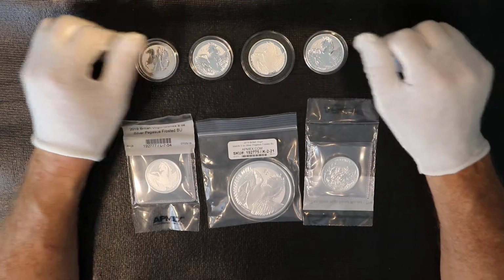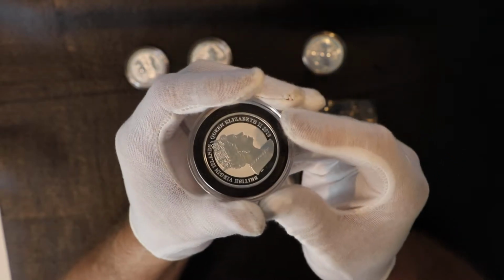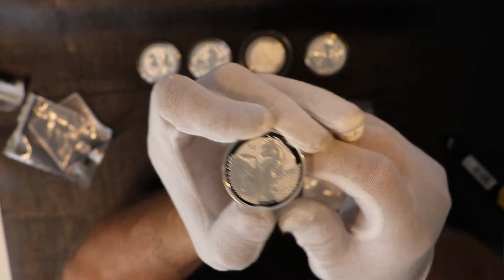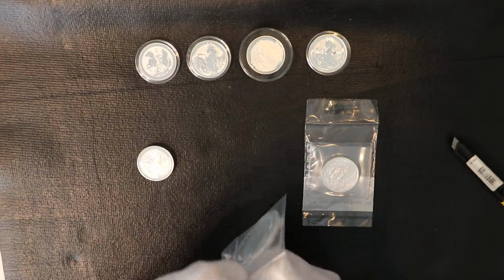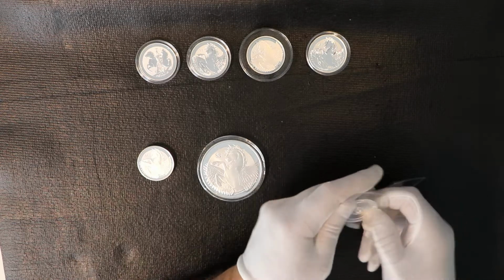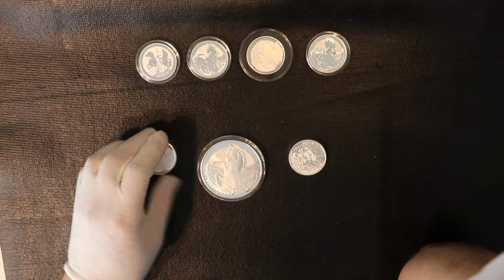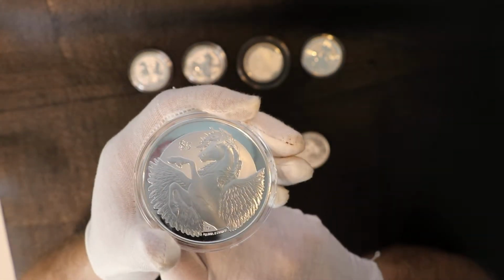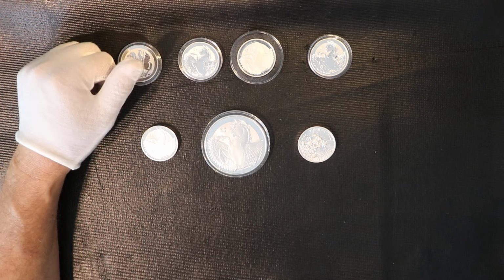UNBOXING 2019 Silver Pegasuses 1oz , 2 oz ,5 oz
I like to collect some unusual coins which on a long run i believe will have much more value than let say American Eagle  ... and mintage is  limited as well !